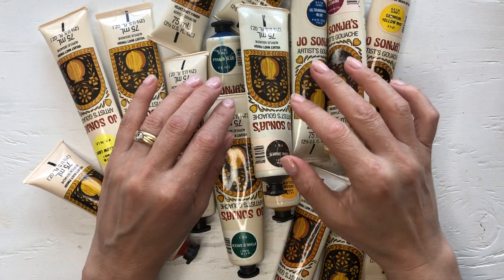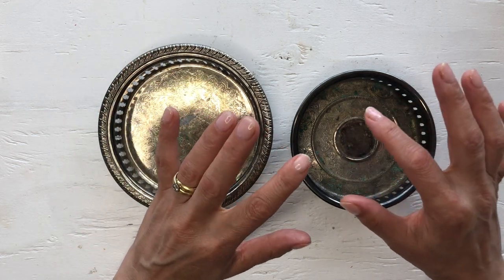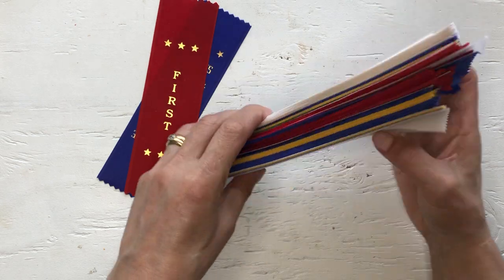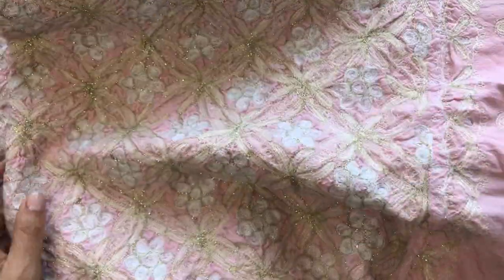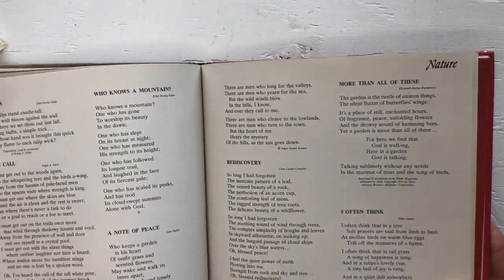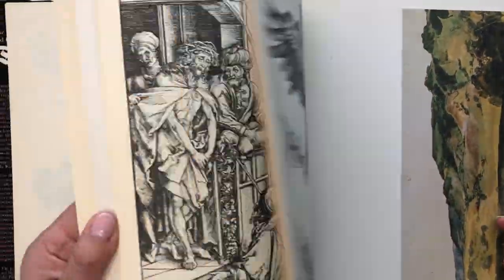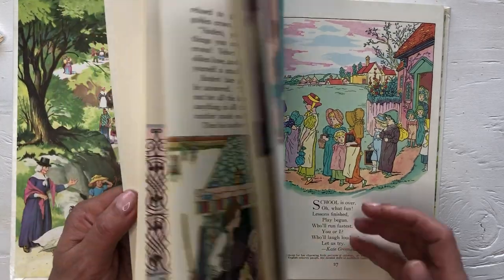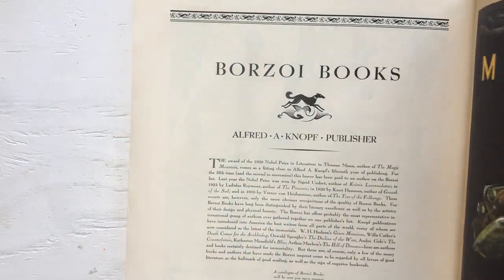Thrift haul for junk journals.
Hello! I am back with a thrift haul! I found some different things this week.  Please go to the other channel that are participating in Thrifty Thursdays and Thrifty Canucks.

# thriftycanucks
Kim Newberg

 Caroline’s Craft Tree

Sheree from Turquoise Dreaming